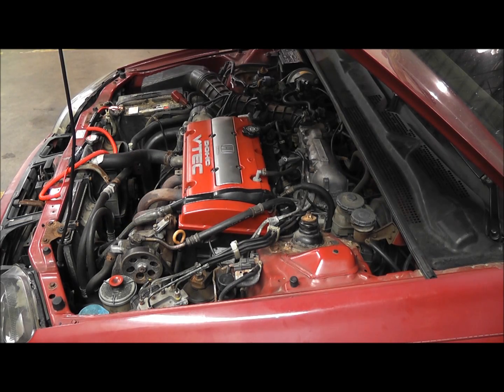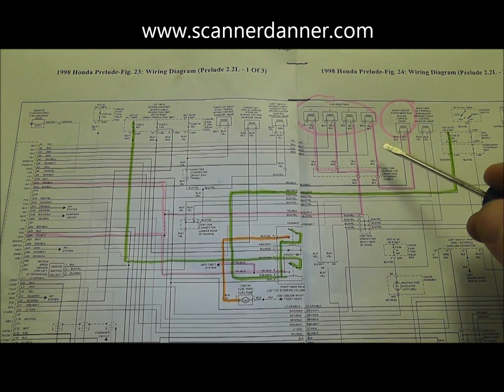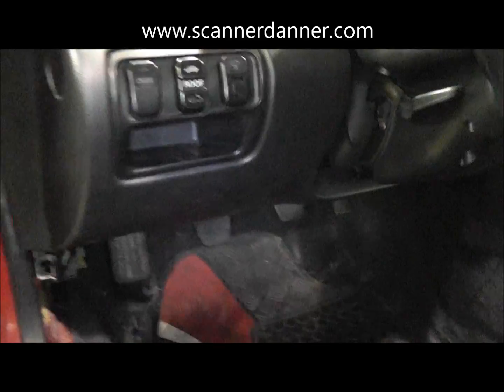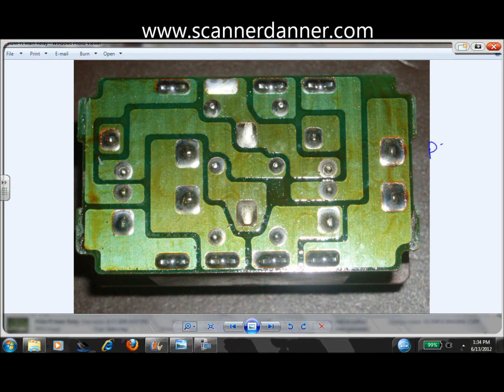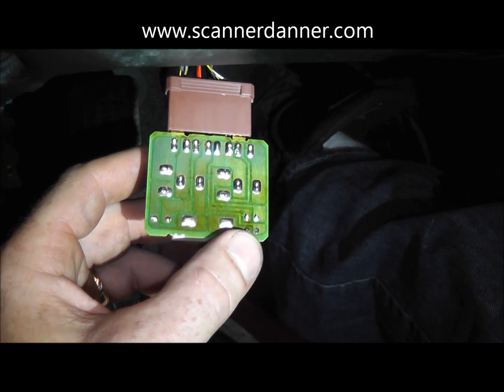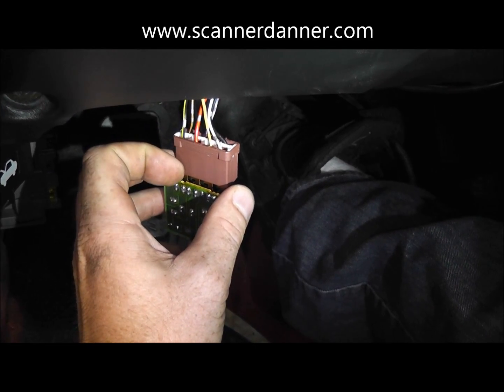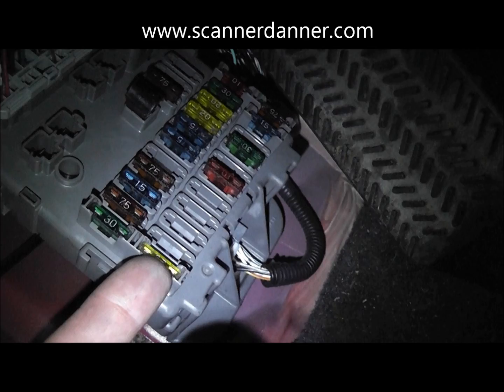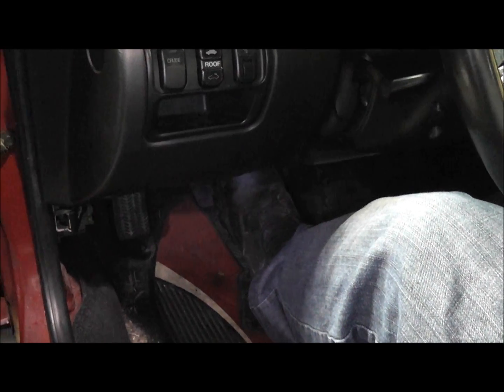How to test and fix a PGM-FI main relay - Honda/Acura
Honda PGM-FI Main Relay Testing (1998 Honda Prelude)
How to test and fix a main relay on a Honda or Acura.

Symptoms (typical of a main relay issue)
  - intermittent no start
  - start/stall
  - stalls and will not restart for a period of time

Fix
  - replaced PGM-Fi main relay fuse

Tests shown
  - how to determine what is powered by the main relay
  - main relay wiring diagram review
  - how to identify condition of the main relay by testing for power at the fuel injectors and idle speed control motor
  - how to test a PGM-FI main relay
  - how to locate the main relay
  - how to remove the main relay
  - how to locate a cracked solder joint on a circuit board

Tools used
  - incandescent test light
  - soldering gun